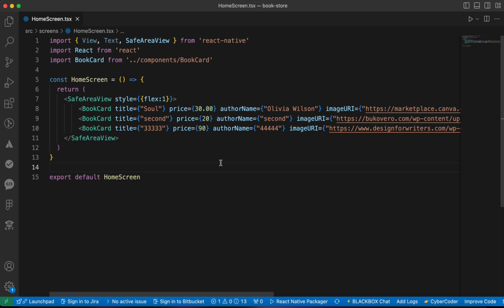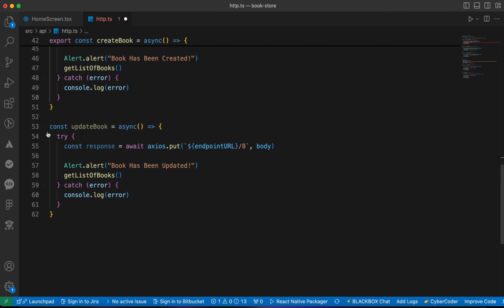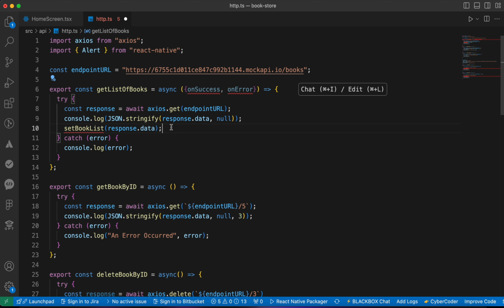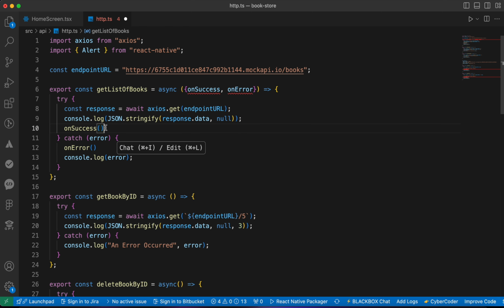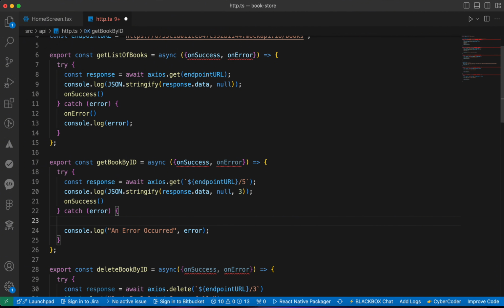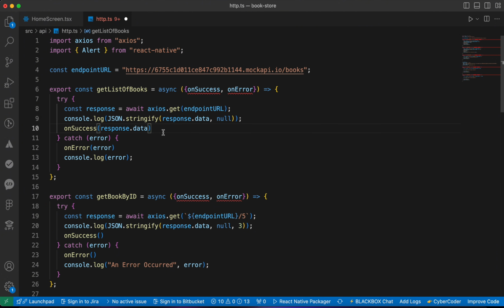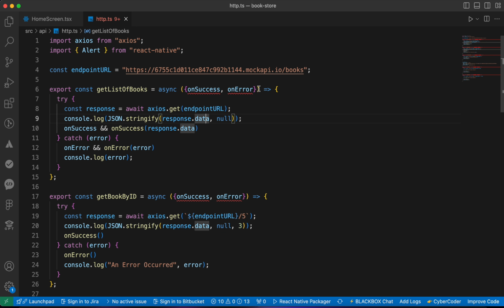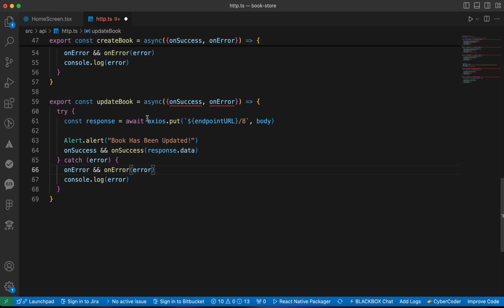APIs Functions | React Native Full Course 2025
In this lesson from the React Native Full Course 2025, you'll learn how to create and organize API functions in React Native — making your code cleaner, reusable, and easier to maintain.

💡 Perfect for developers who want to manage all their API requests in one place instead of repeating code across multiple screens.

📌 What you’ll learn:

Setting up centralized API functions.

Using Axios (or Fetch) for GET, POST, PUT, and DELETE requests.

Organizing code for scalability and reusability.

Handling errors and responses effectively.

🔥 This approach is essential for professional React Native projects that require multiple API integrations.

📱 Fully compatible with Android and iOS.